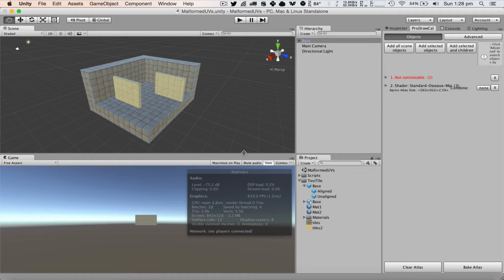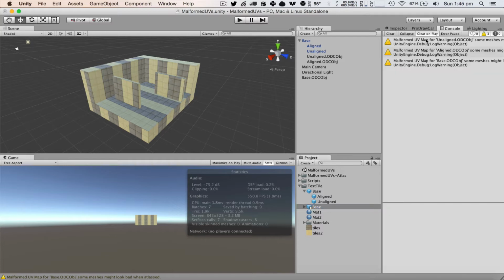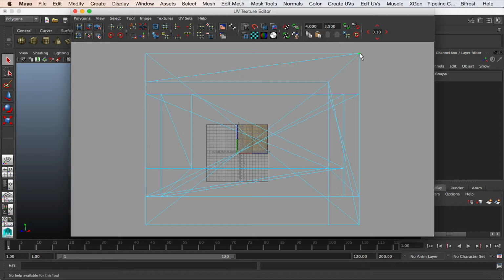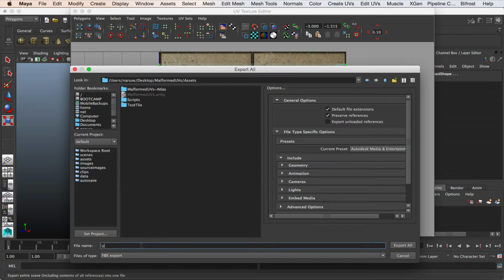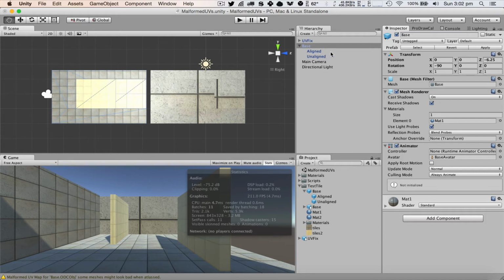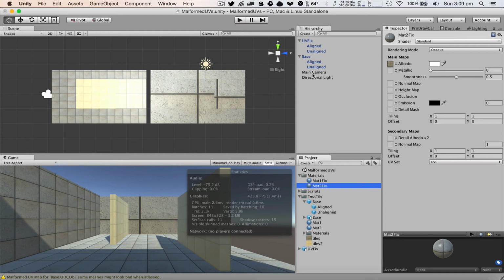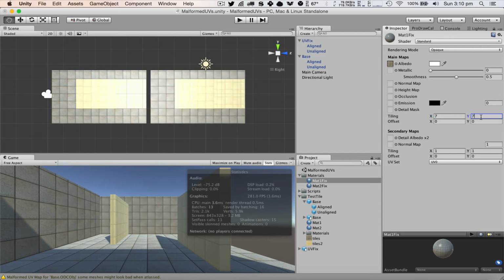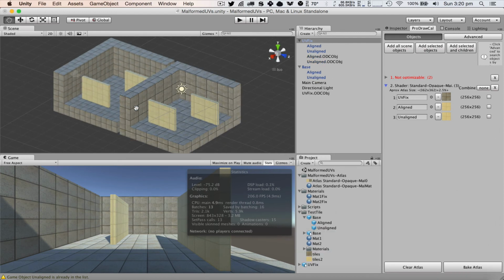How To Fix Malformed UVs on ProDrawCall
In this video I’m showing how to “Kinda” fix UVs that are outside [0,0 - 1,1] on your game objects. Its kinda because the end result is not exactly the original one but its pretty similar and way better than an overlapped atlas